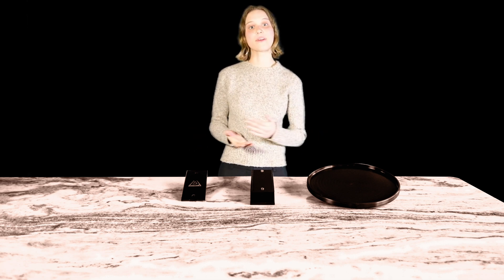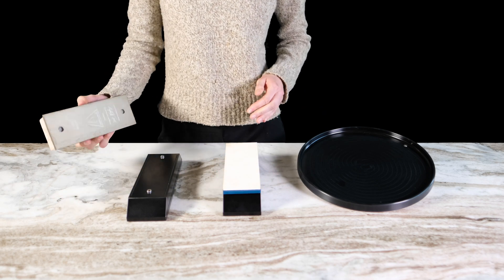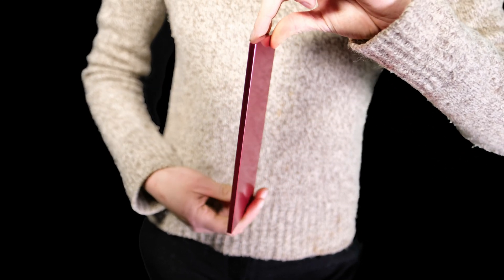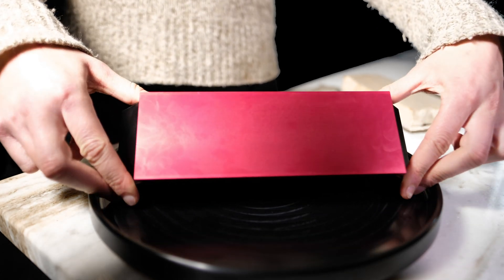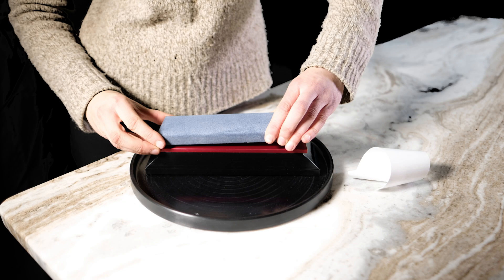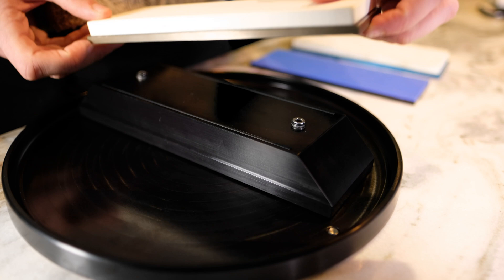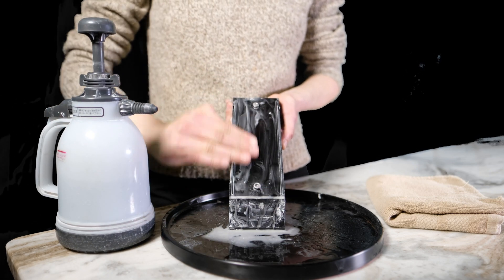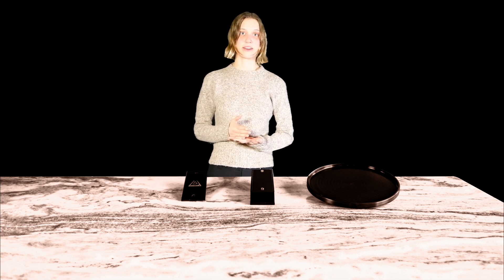Nano Hone Universal Sharpening System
This video includes all of the pieces of the Nano Hone Universal Sharpening system, including the pond, stone stage, and backing plate, and goes into detail how to use and assemble each piece.